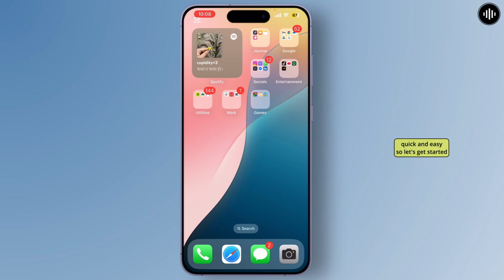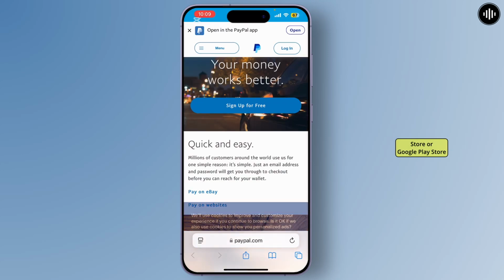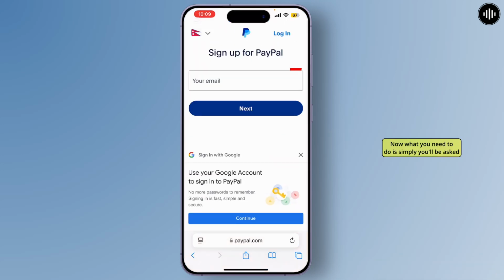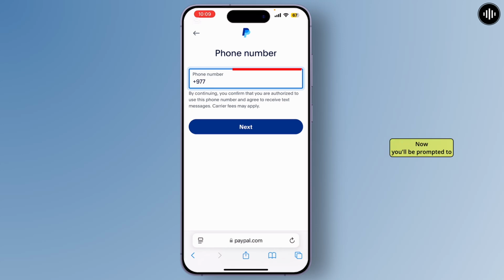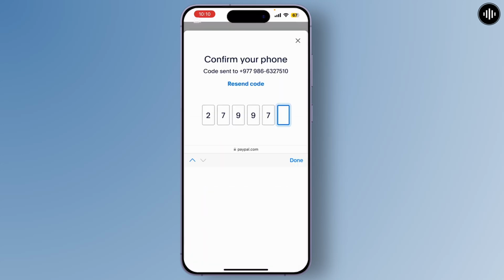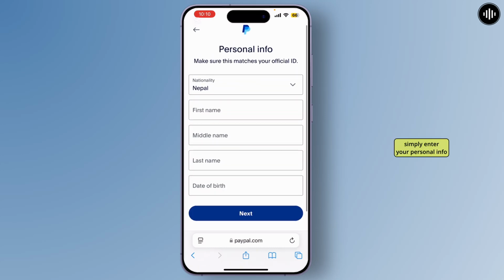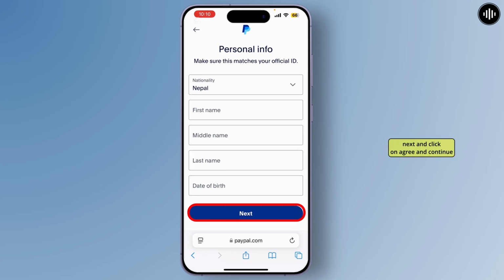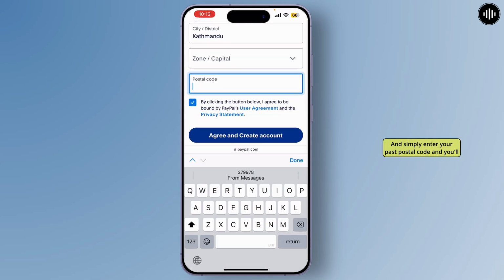How To Create Paypal Account | How To Setup Paypal Account Instructions, Guide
Want to create a PayPal account and start making secure online payments? This video will guide you through the steps to set up your PayPal account quickly and easily. Whether you're asking, "How do I create a PayPal account?" or need help with the setup process, this tutorial has you covered. Learn how to register, link your bank account, and get started with PayPal for seamless online transactions. Watch now to see how you can create and set up your PayPal account today!

Timestamps:
00:00 How To Create PayPal Account
00:06 How Do I Setup My PayPal Account?